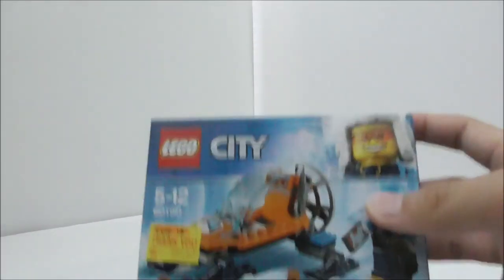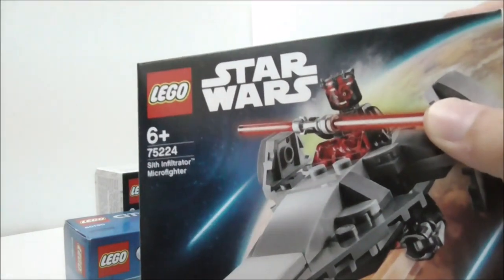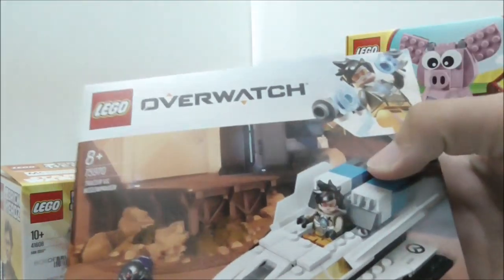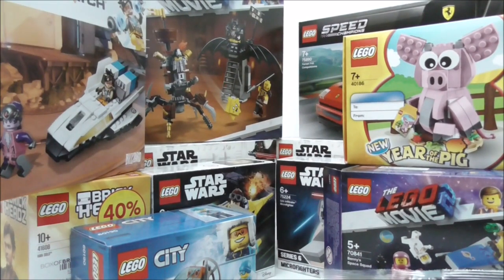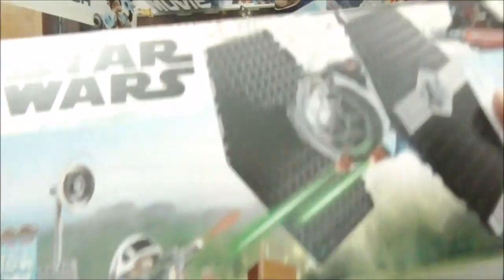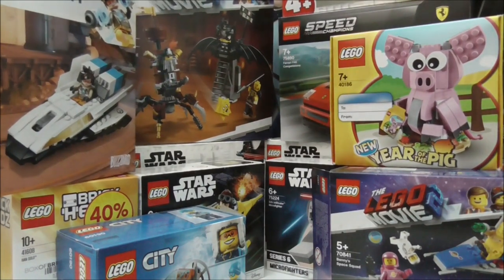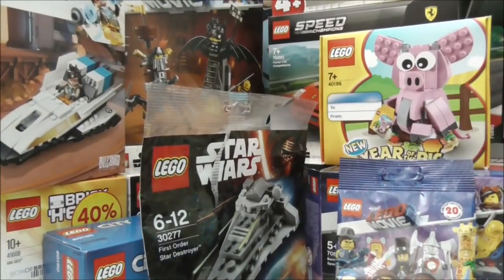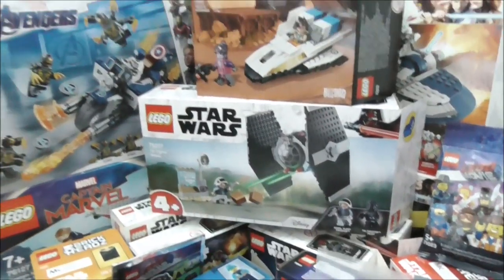Lego Haul #1 by Twistedtrooper 232